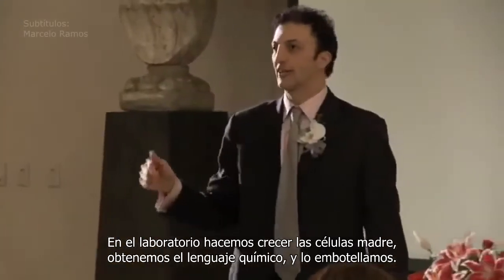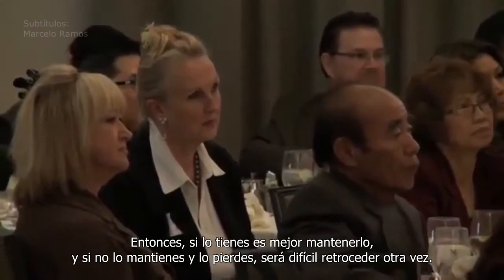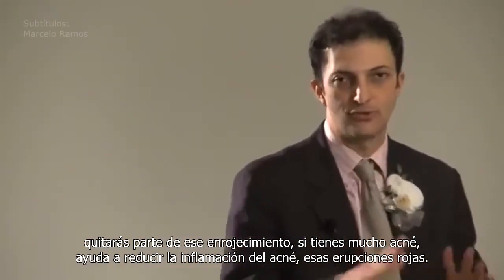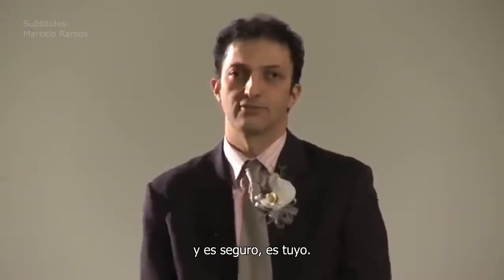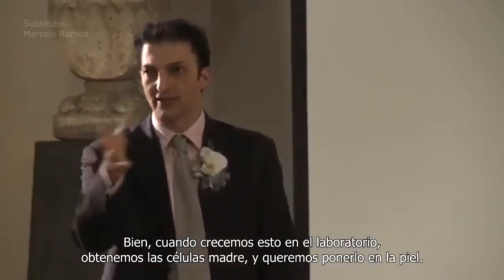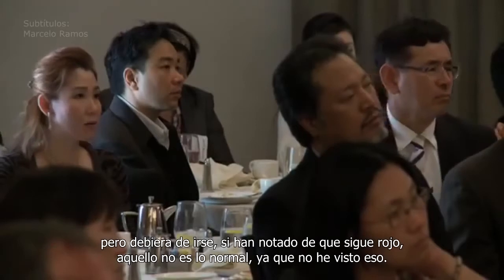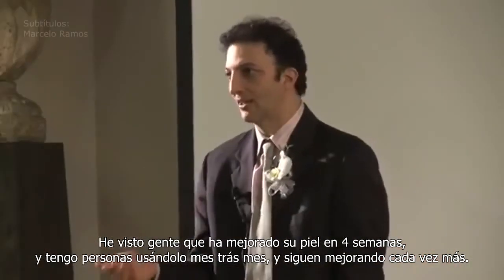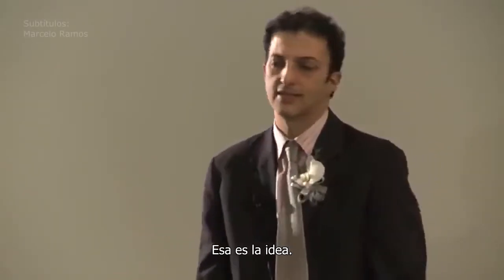Dr Nathan Newman, Preguntas y Respuestas Explicacion sobre los productos Luminesce Jeunesse España